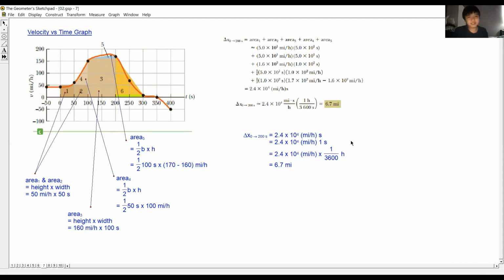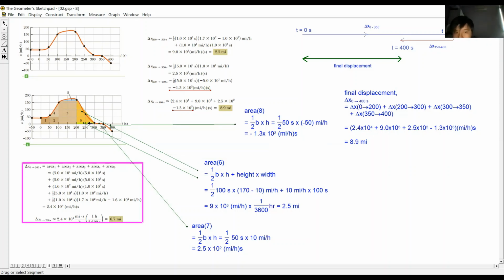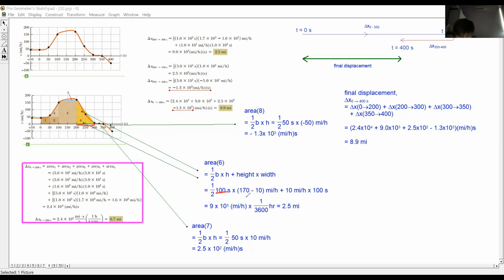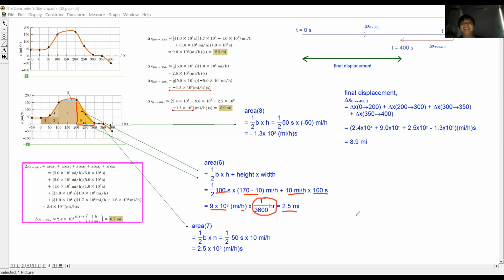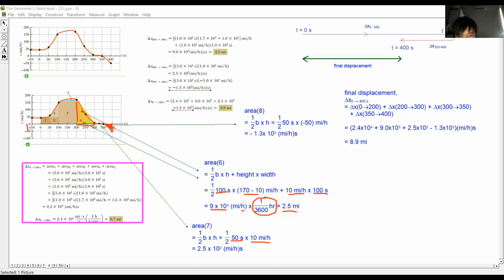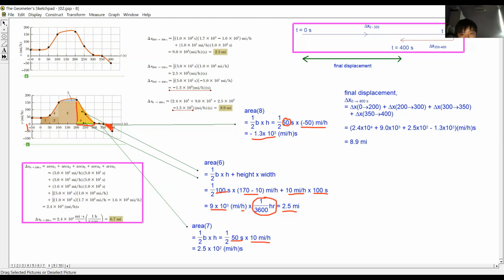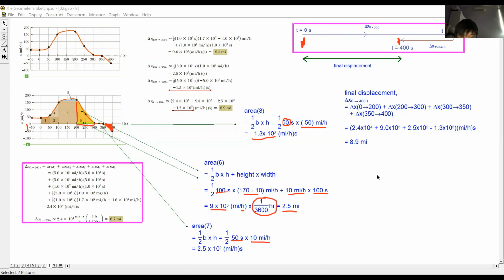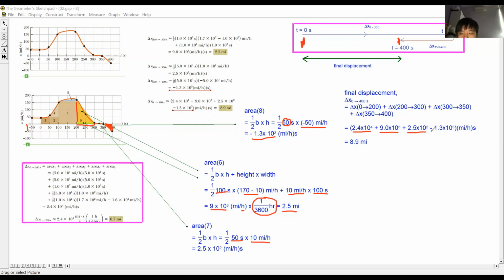Physics : Velocity Time Graph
interpret distance travelled